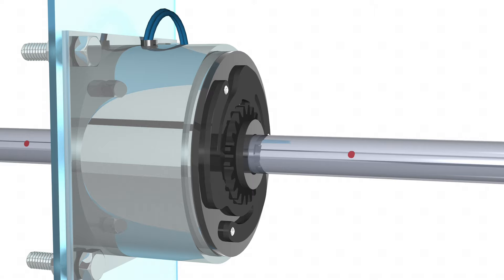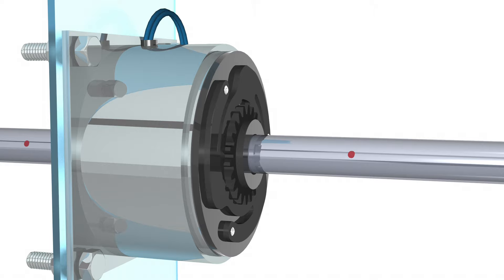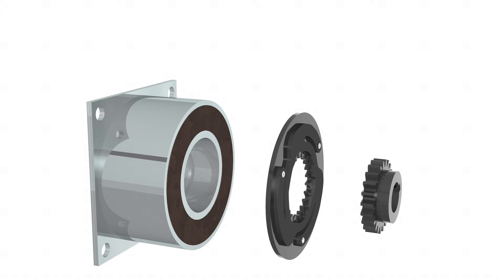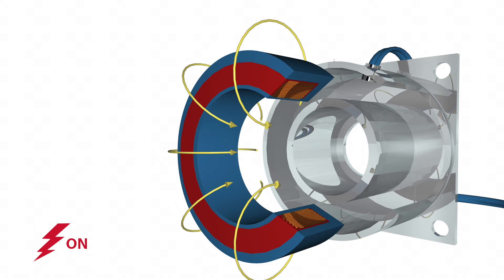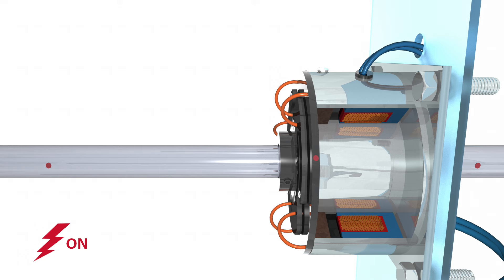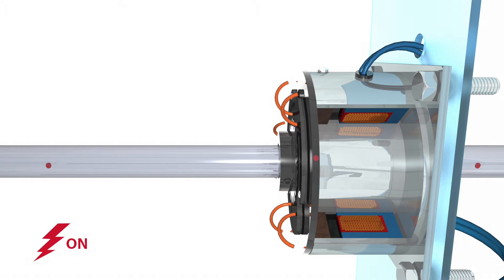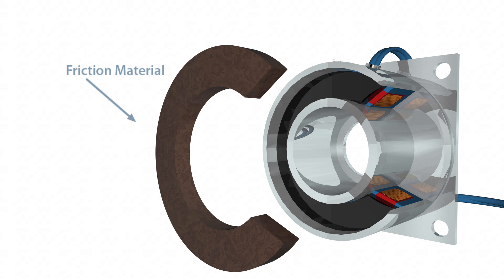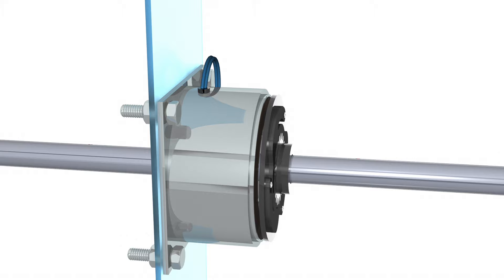Electromagnetic Brakes - How they work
How electromagnetic brakes work